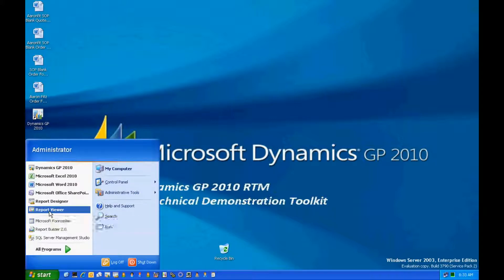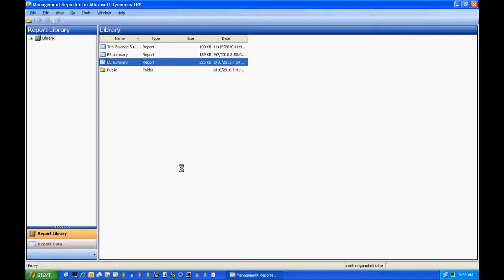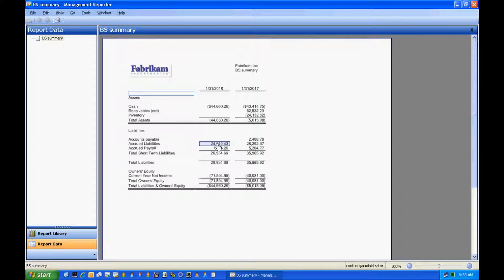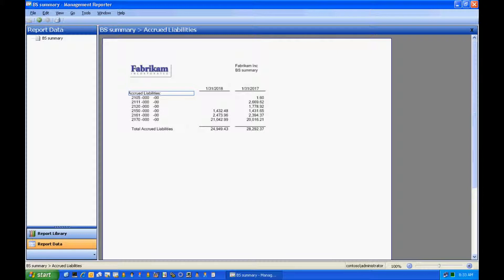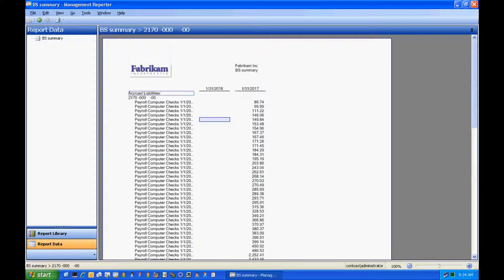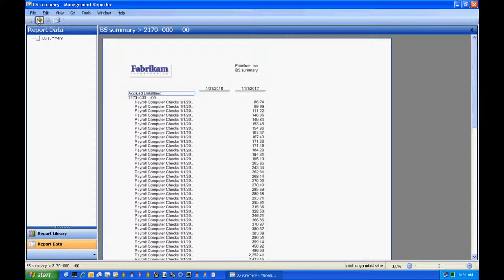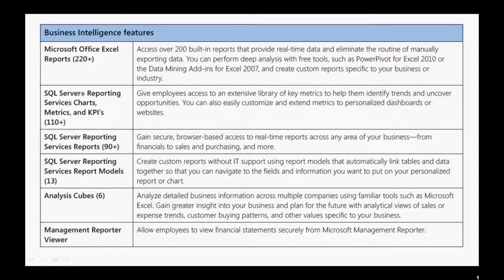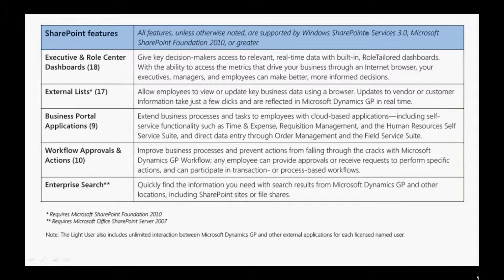Management Reporter Report Viewer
This is a very quick video that demonstrates the Management Reporter Report Viewer and briefly discusses the Light User License. For users that just need to consume the information from MR, and not design reports, this is the best way to go.